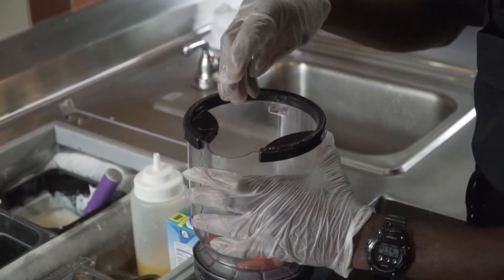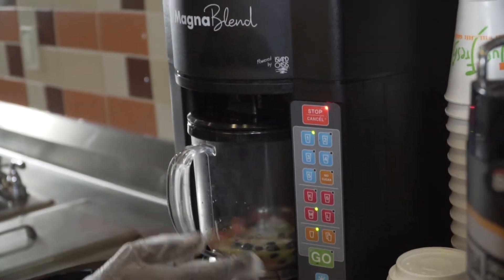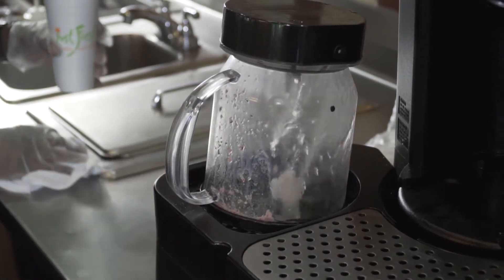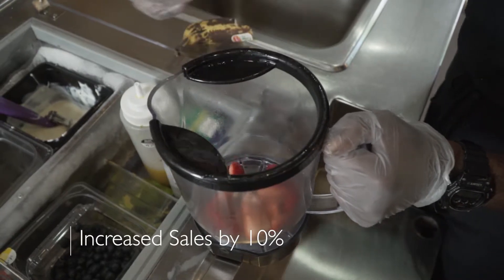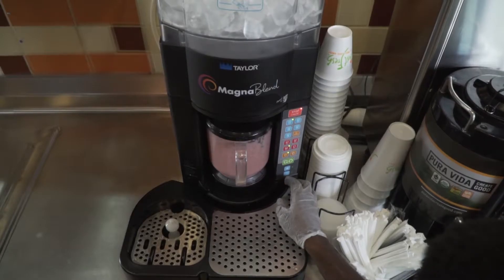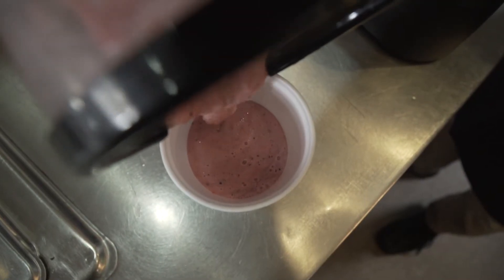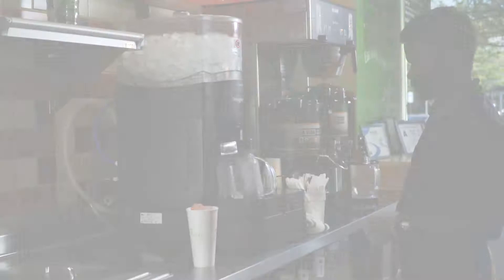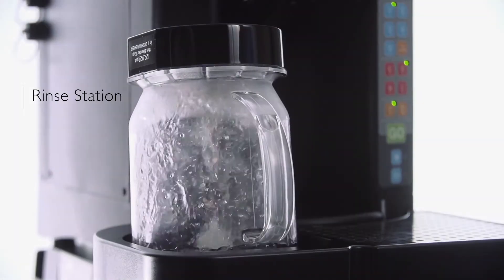Just Fresh and Magnablend by Taylor Company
This video depicts one of the ways that Just Fresh is so successful.